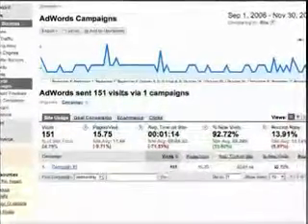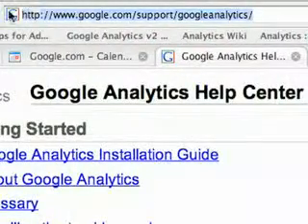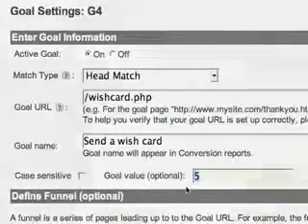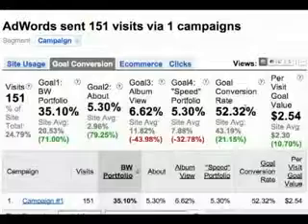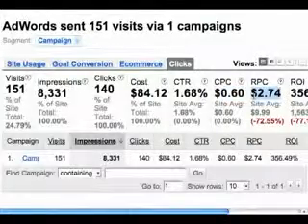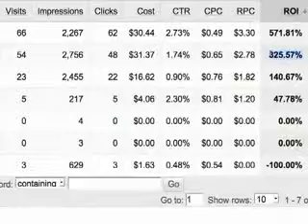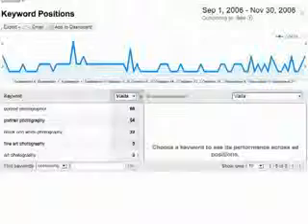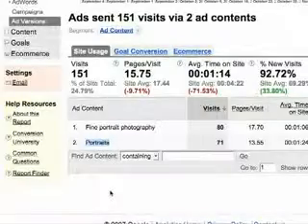Using Google Analytics with AdWords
Using Google Analytics wisely is necessary if you want to analyse the results of your PPC campaigns. Have a look at this video to improve your knowledge of it.